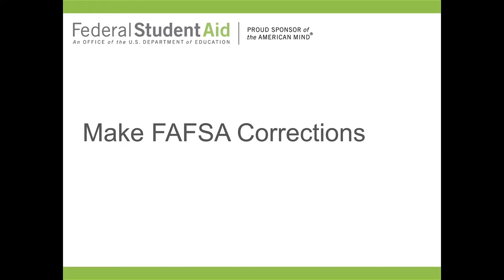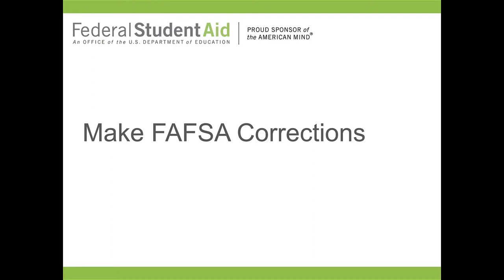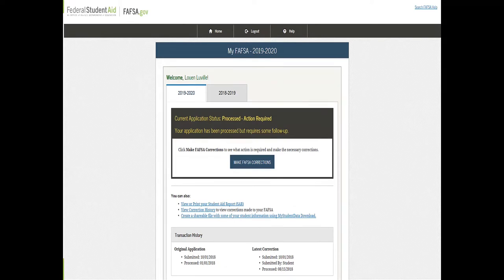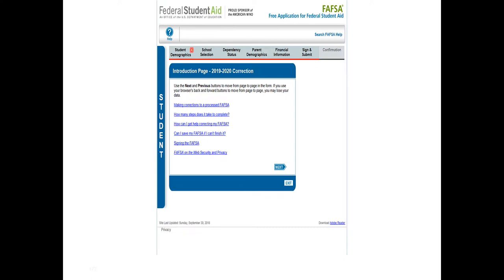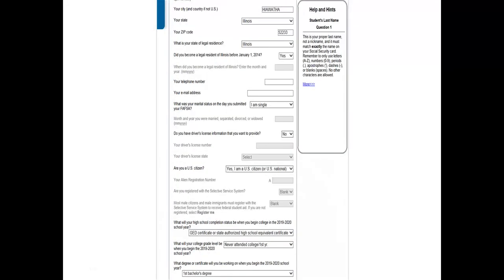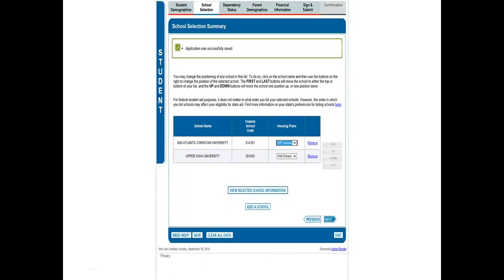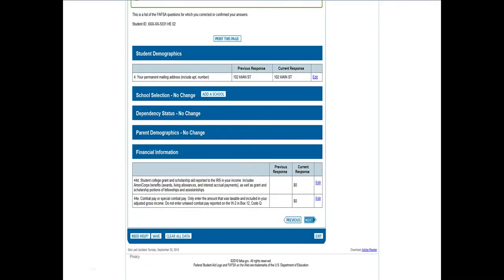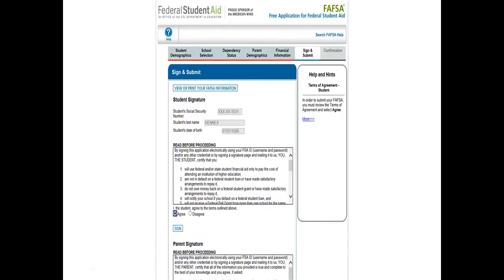FAFSA Help 2019 Making Corrections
Rebecca M. Carroll explains how to make corrections on the 2019 FASFA.

Download the free Estimated Family Contribution Tool to help get started on financial aid

Adobe Photoshop

Adobe Lightroom

Microsoft ServicePro

In this video series, Rebecca M. Carroll explains the FAFSA and how to fill it out step by step. This video is for parents and students.